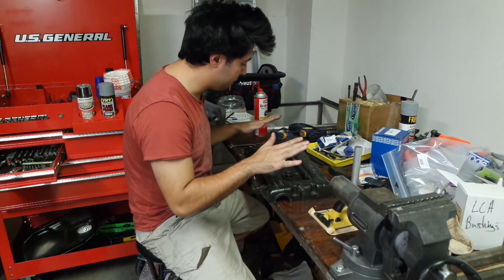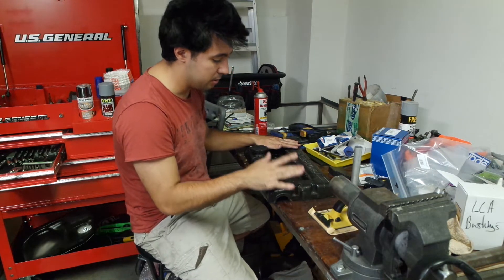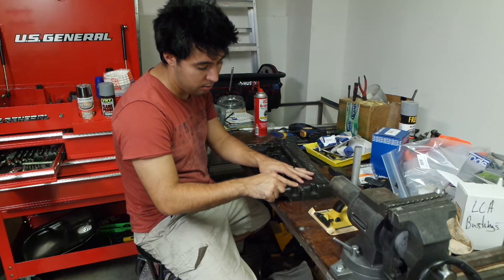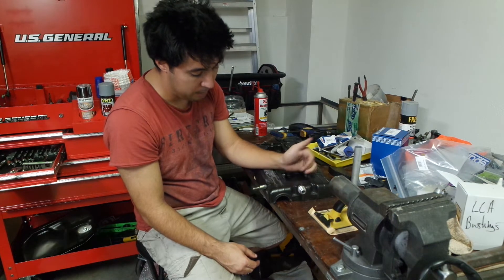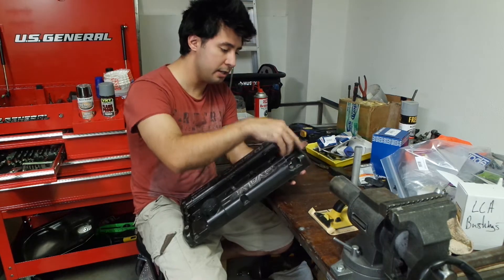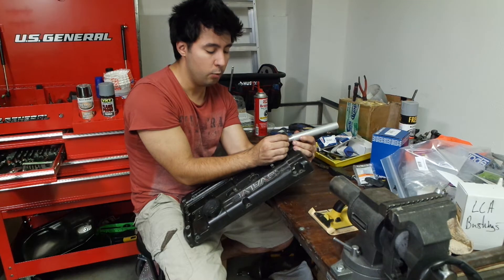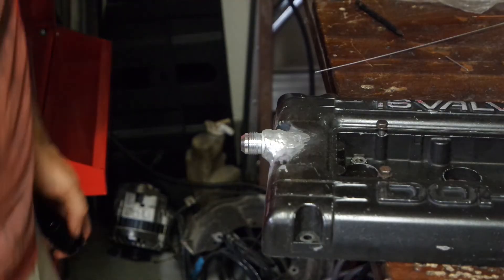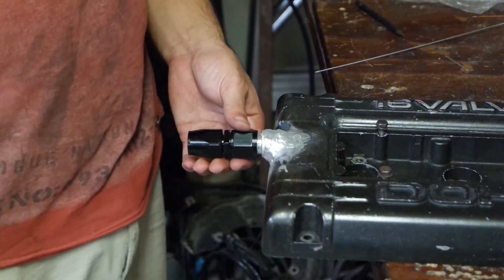Upgrading a PCV Breather Vent (4g63 Swapped AWD Mini Cooper Bonus Video)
The stock breather/ventilation ports on most cars are not designed for going beyond the factory power levels. As we start turning up the boost and pushing more power out of the engine, the stock PCV (Positive Crankcase Ventilation) system just can't keep up. For our situation, we have decided to upgrade to a single -10 AN fitting. This will increase our ventilation capabilities from stock and allow us to easily connect this to a catch can later on. In addition to adding this bigger port, we will be moving the connection to before the turbo. This means that whether we are in engine vacuum or engine boost, we will always have vacuum to pull out any crank case pressures from the system.

Also on:
Facebook.com/InitialDIYmods
Instagram.com/InitialDIYmods
YouTube.com/InitialDIYmods
Wheelwell.com/ryan-gilroy